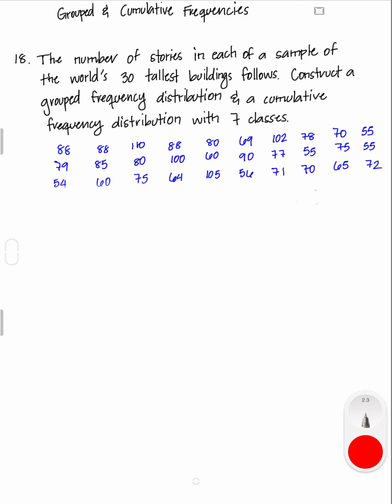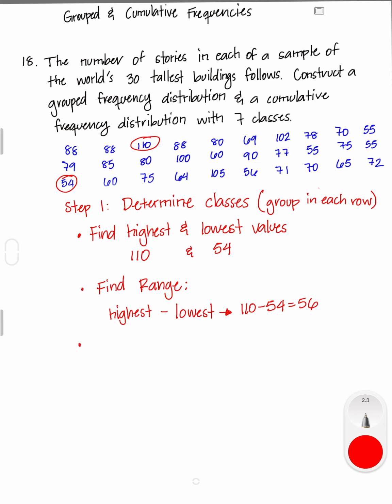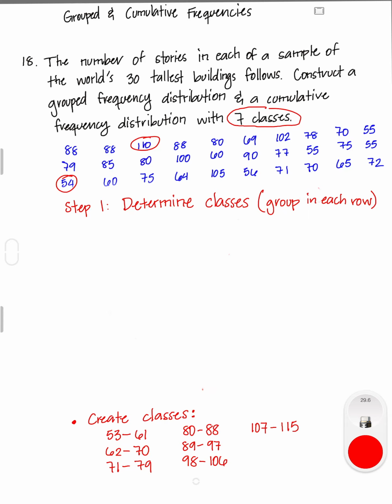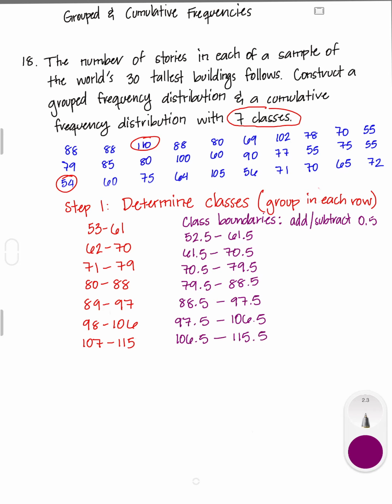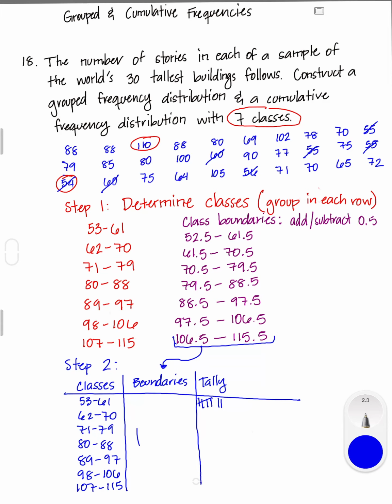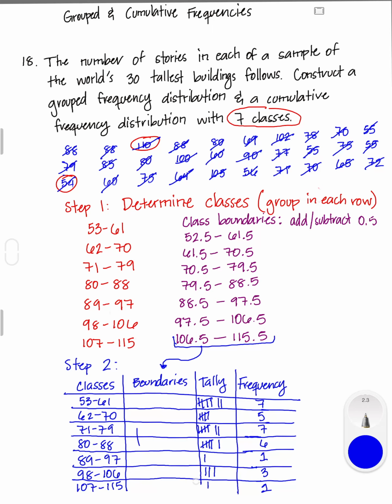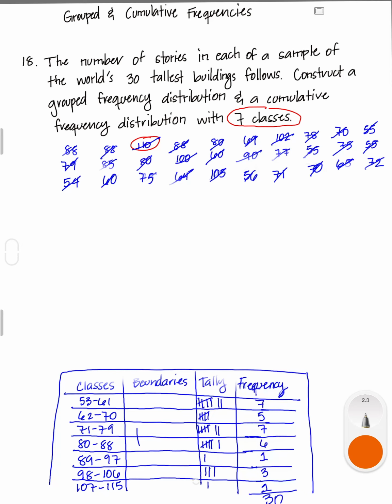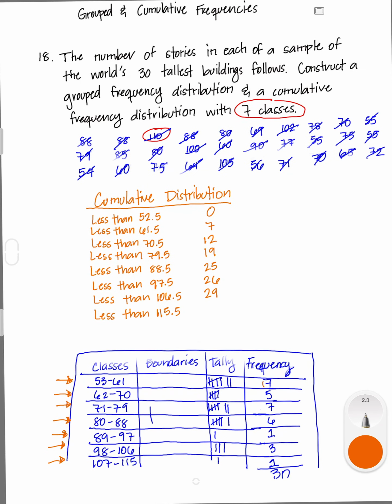Grouped and cumulative frequency distributions